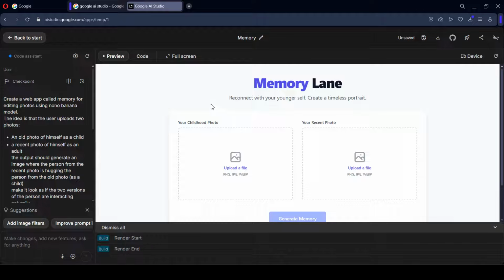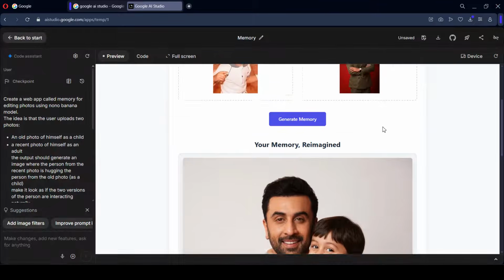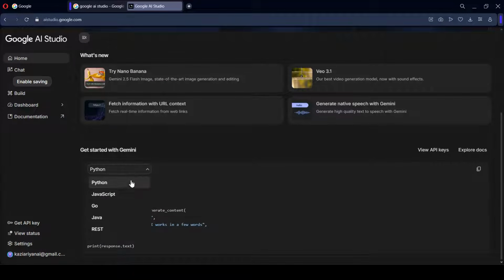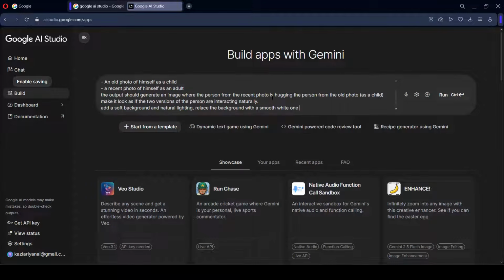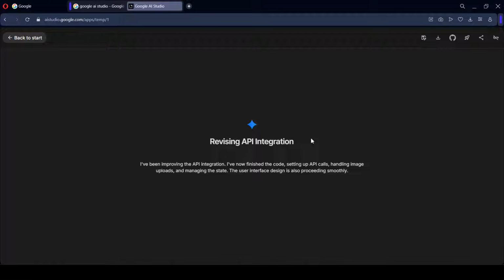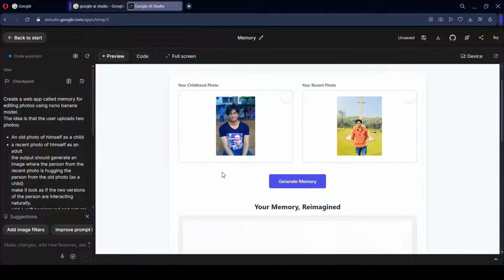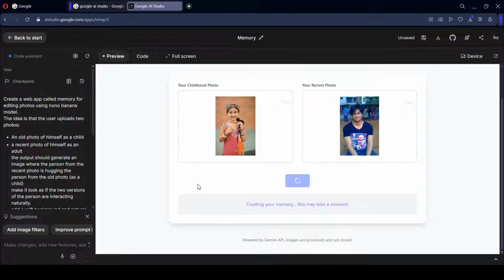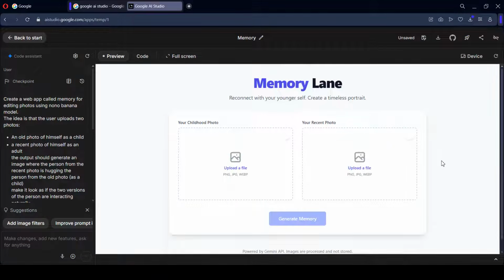Build Apps with Google AI Studio & Gemini Models for FREE (Step-by-step Tutorial)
🤖👉Prompt: 👉 Create a web app called memory for editing photos using nono banana model.
The idea is that the user uploads two photos:
- An old photo of himself as a child
- a recent photo of himself as an adult
the output should generate an image where the person from the recent photo is hugging the person from the old photo (as a child)
make it look as if the two versions of the person are interacting naturally.
add a soft background and natural lighting, relace the background with a smooth white one
Learn how to build powerful AI applications using Google AI Studio and Gemini Models completely FREE! This comprehensive step-by-step tutorial guides you through everything you need to know about Google AI Studio, from setup to creating your first AI-powered application.
In this tutorial, you'll discover how to leverage Gemini AI models to build innovative apps without any cost. Whether you're a beginner or experienced developer, this guide covers the complete process of using Google's AI Studio platform to create intelligent applications.

What You'll Learn:
✅ Setting up Google AI Studio account for free
✅ Understanding Gemini Models and their capabilities
✅ Building your first AI application step-by-step
✅ Best practices for using Google AI Studio
Perfect for developers, AI enthusiasts, and anyone interested in artificial intelligence and machine learning. No prior experience required!